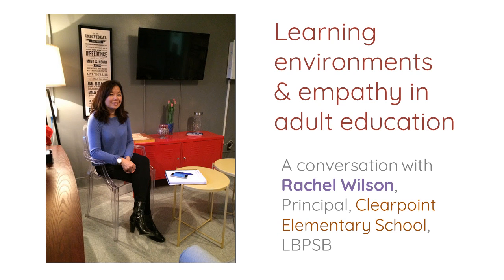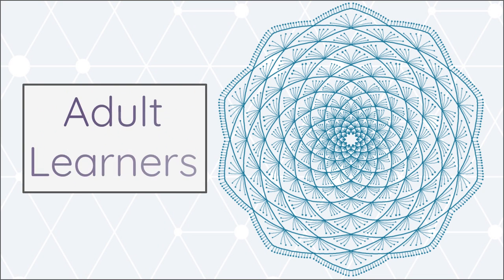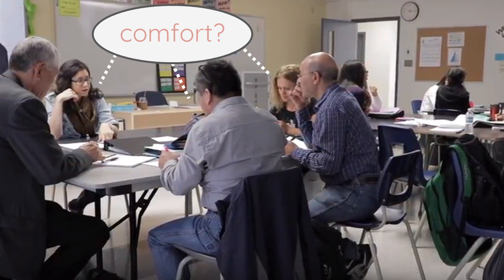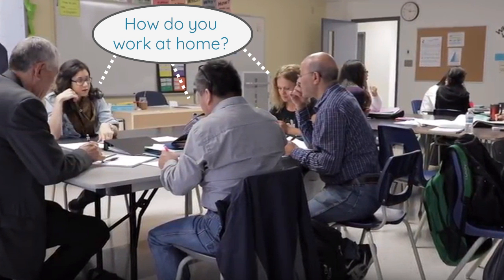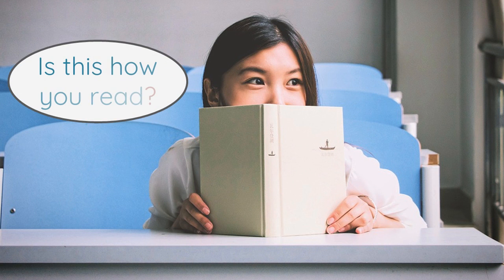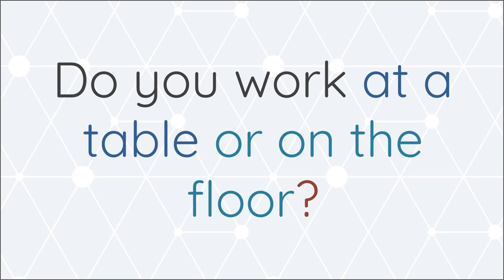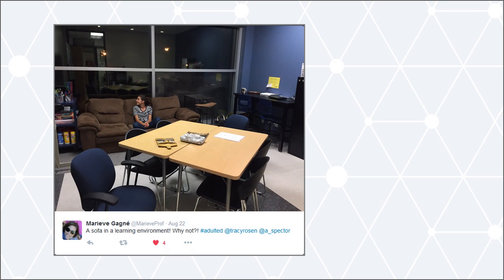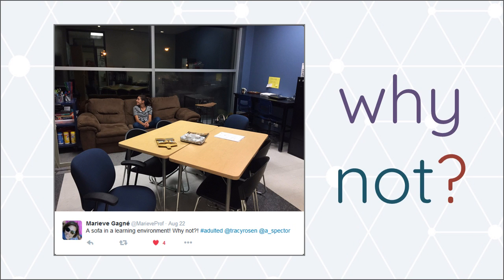Learning environments & empathy in Adult Education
Rachel Wilson, principal of Clearpoint Elementary School, Lester B. Pearson School Board, talks about designing our classrooms with empathy in mind.